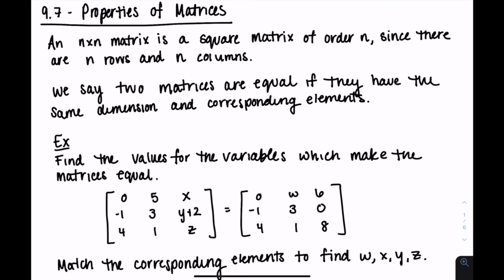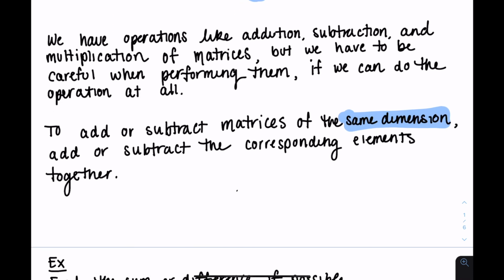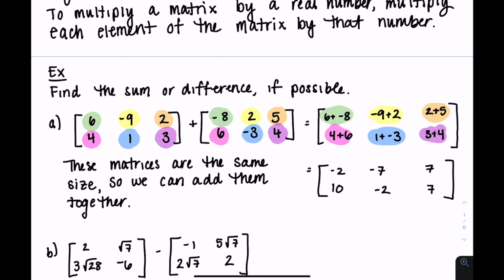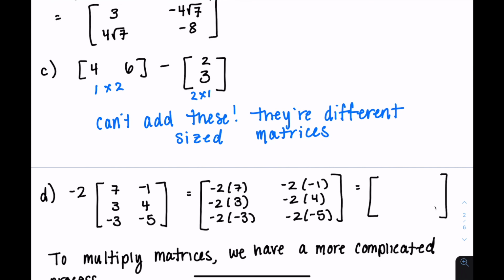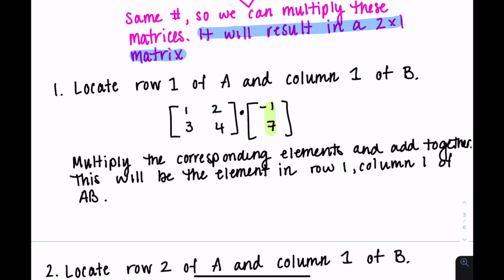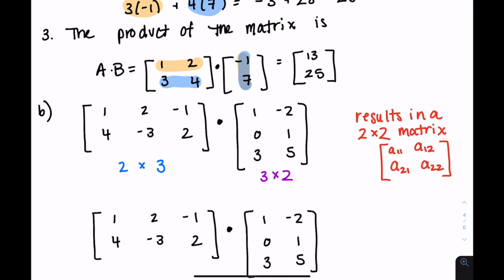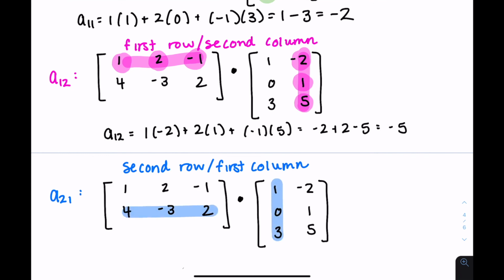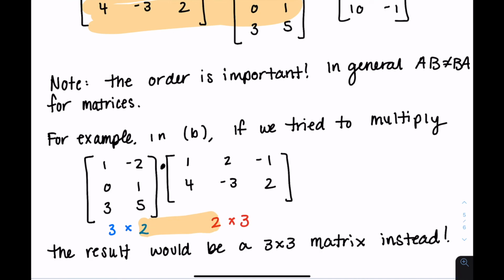9.7 - Properties of Matrices